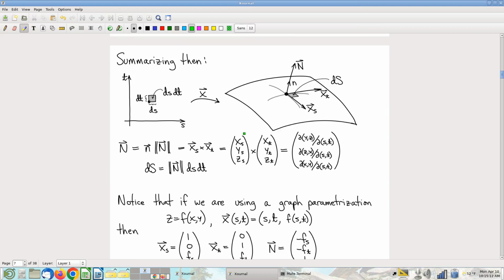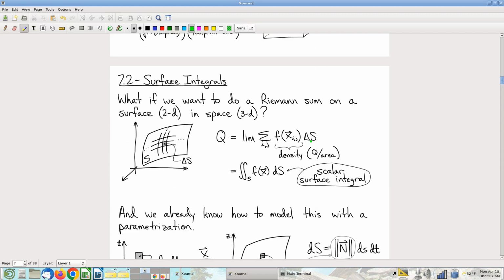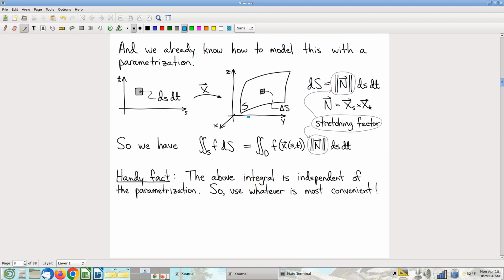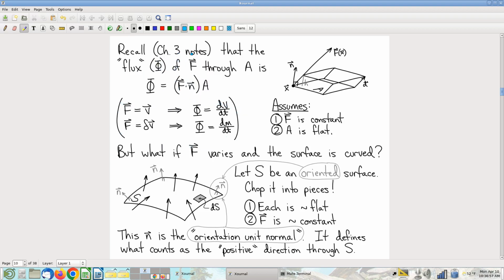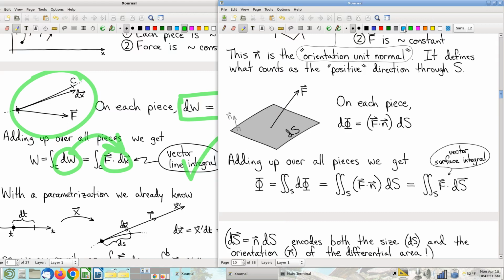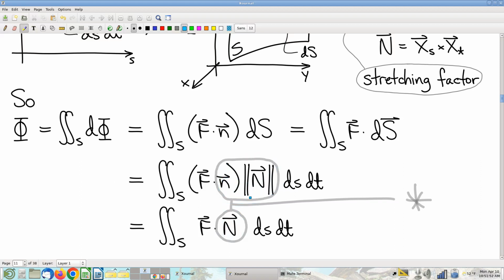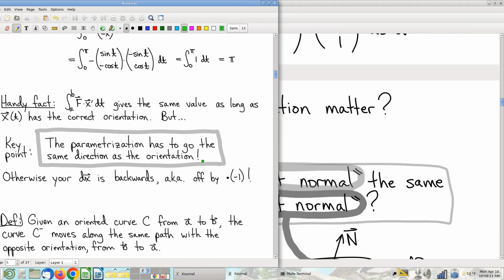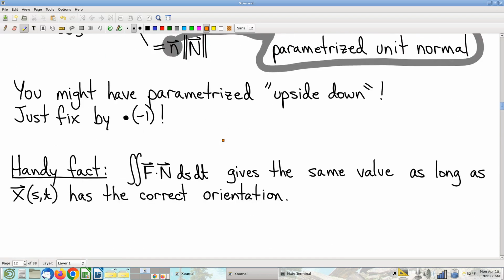Math 219-01, 2023-04-10